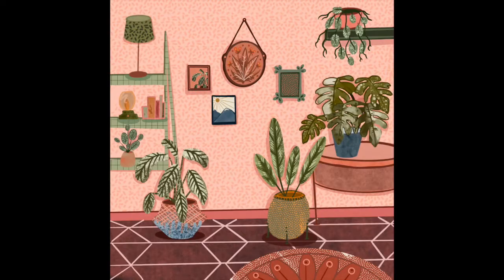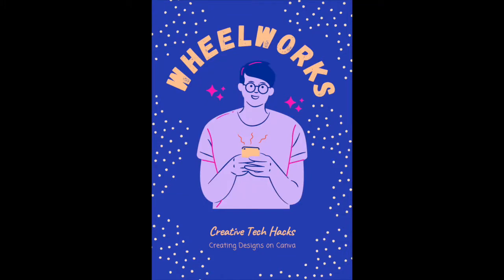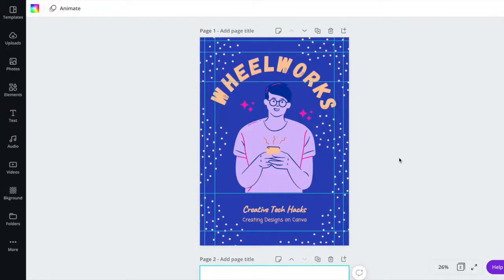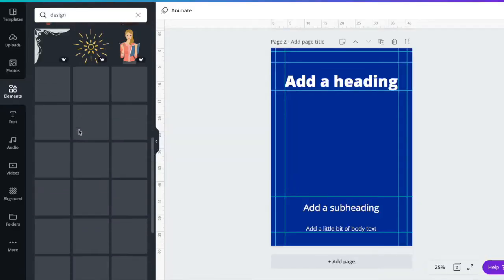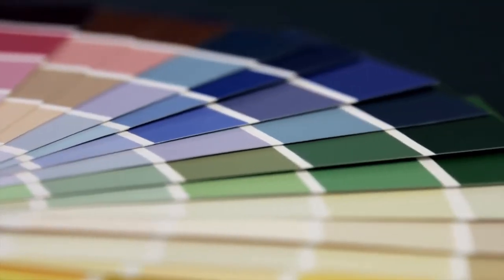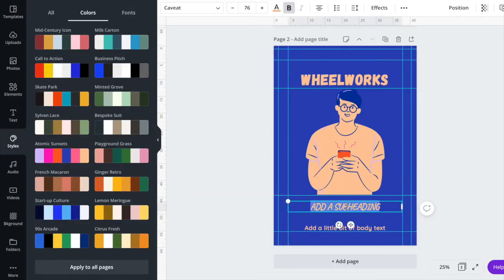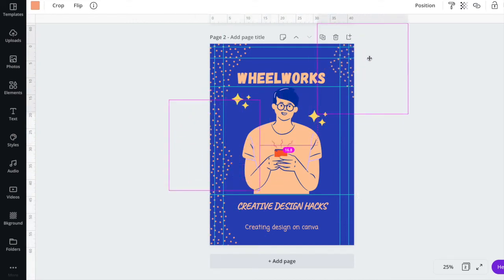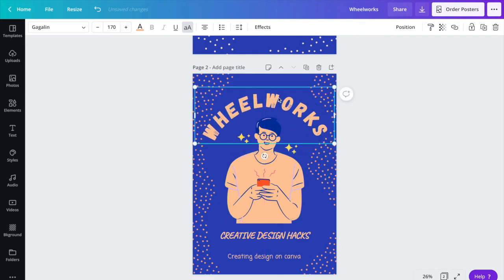Creative Tech Hacks - Simple Graphic Design Using Canva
Join illustrator Grace Haynes as she talks is us through the fundamentals of graphic design using the free cloud based application, Canva, so you can get started on your own creations such as personalised, posters, cards, banners or whatever you can think of!

See more of Grace's work on Instagram @graceillustrates1

The 'Creative Tech Hacks' series is produced as part of lockdown adaptations to our Future Focus project. Funded by the Executive Office’s Central Good Relations Fund and delivering under the ‘Together: Building a United Community’ Strategy,  it aims to connect and inspire young people from fragmented communities.